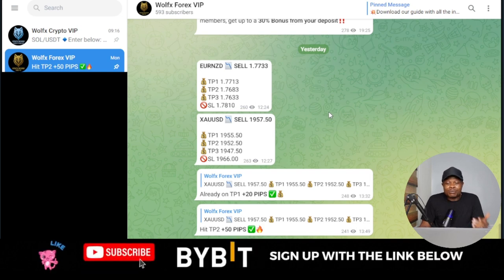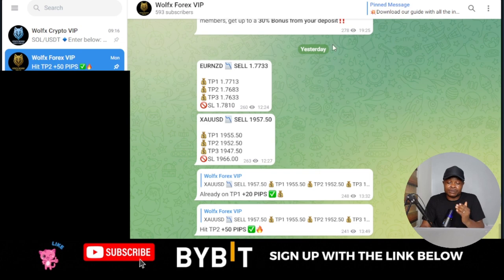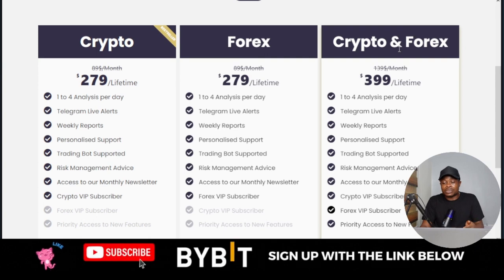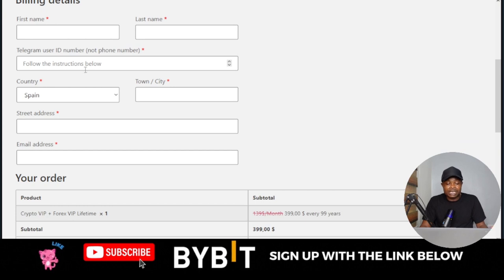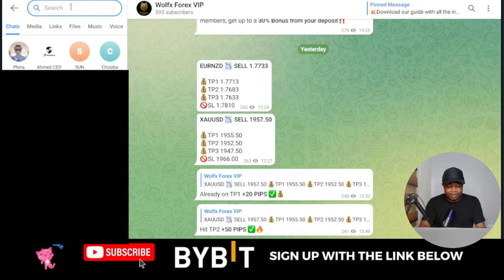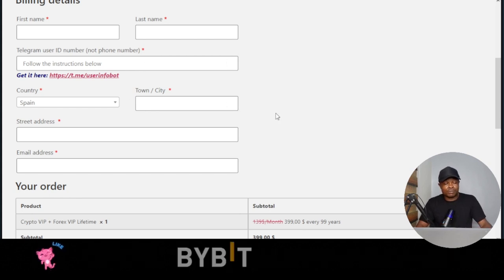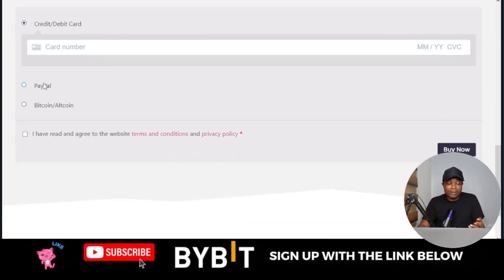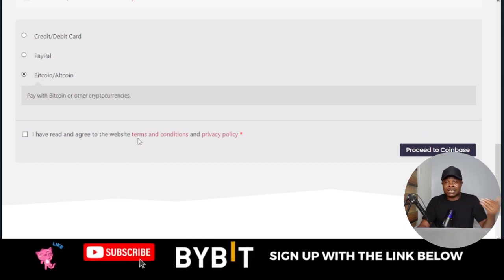Forex and Crypto Signals: How to Subscribe for Wolfx Signals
USEFUL LINKS👇👇
BITGET VIDEO TUTORIALS

1. BINANCE➤➤ Referal Code 20539573

✅✅BITCOIN👉 1KuFN1644uXvHECLR7UV3X2RgYfrR8woR1

✅✅Ethereum👉 0x139c05ba1bD30D79e964f9F160f681b79C1bD0f1